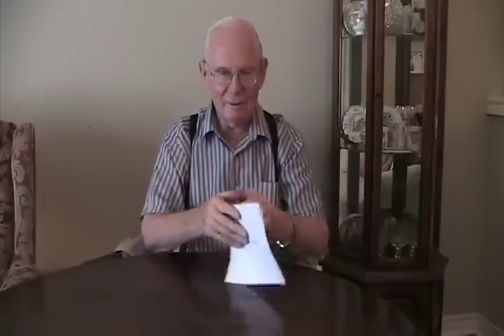76-year-old Competitive Paper Airplane Flyer!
76 year old John shows us how paper airplanes are for people of all ages.  It's even a competitive hobby!

Produced by: Kyley  (age 14)